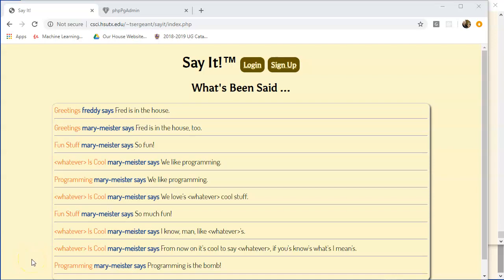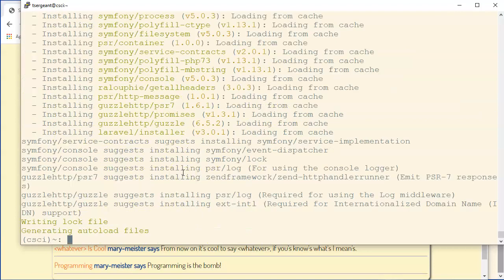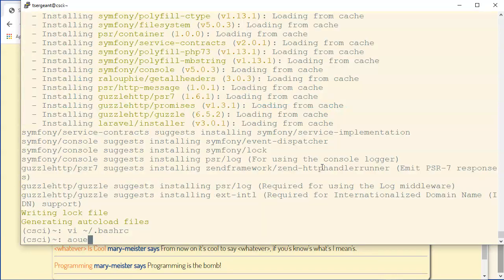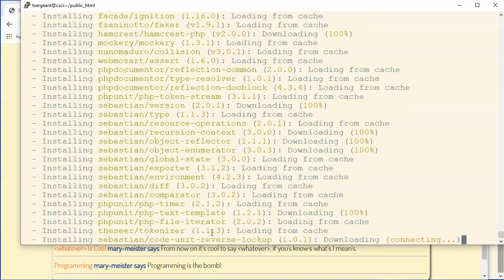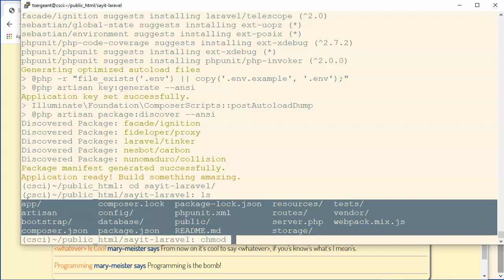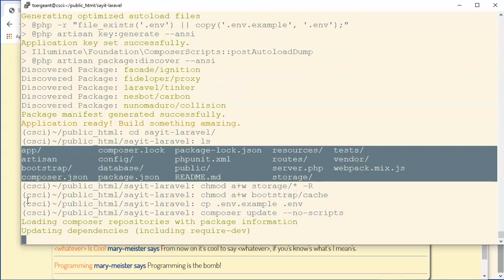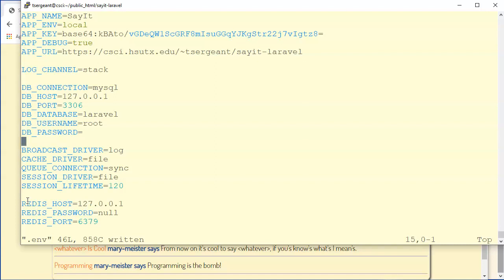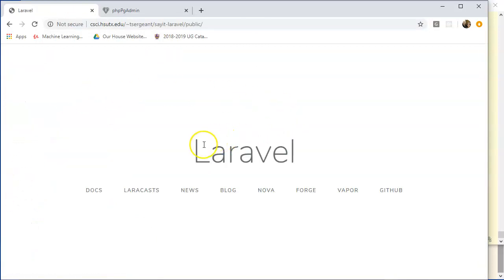SayIt Laravel Intro Part 1